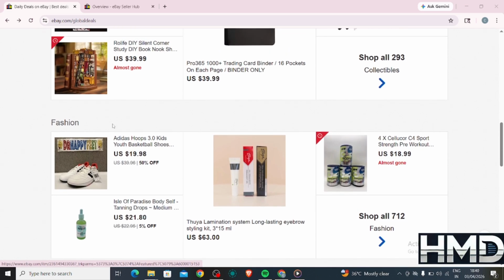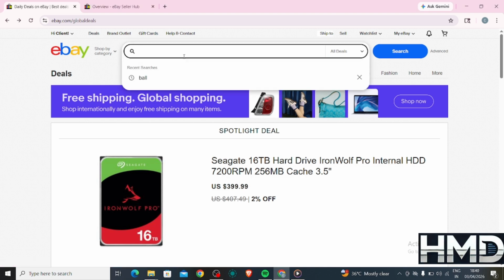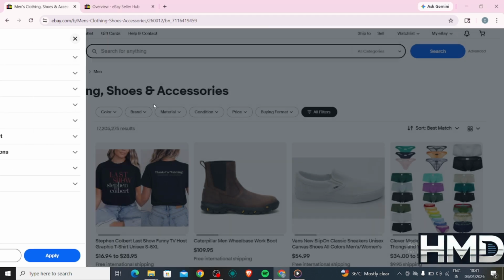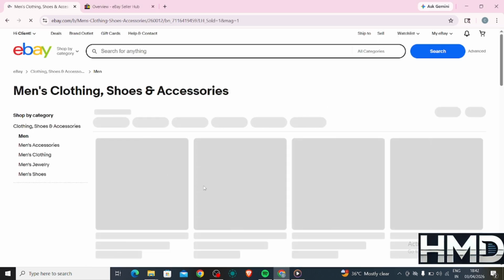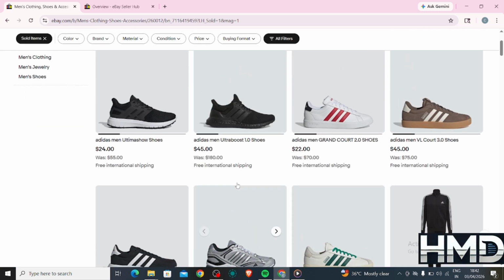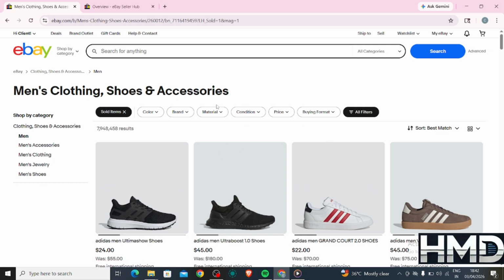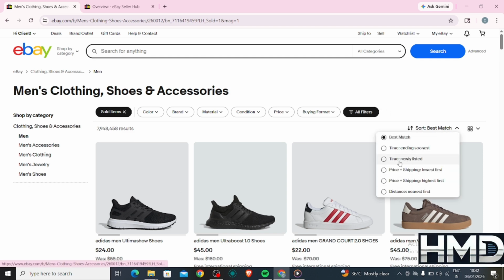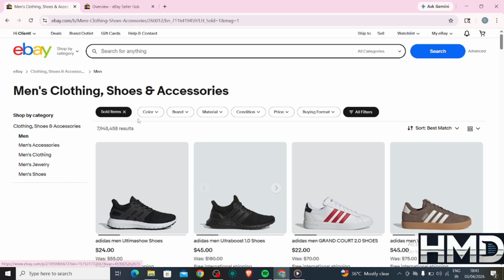How to Find Sold Prices on eBay in 2026 – Easy Beginner Guide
Knowing what items have actually sold for on eBay is one of the best ways to price your listings competitively and make smarter buying decisions. This tutorial shows you step by step how to find completed and sold listings on eBay to see real sale prices. Whether you're a buyer doing research or a seller figuring out how to price something, this skill is essential. We'll cover both the eBay website and app methods so you can do it anywhere. Watch now and start making more informed eBay decisions!